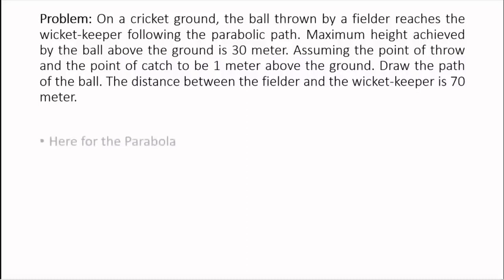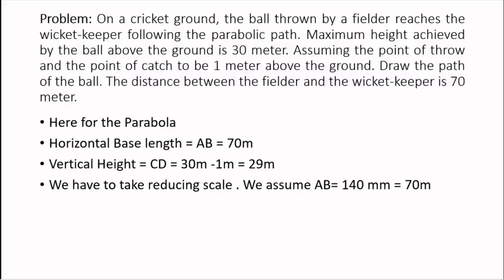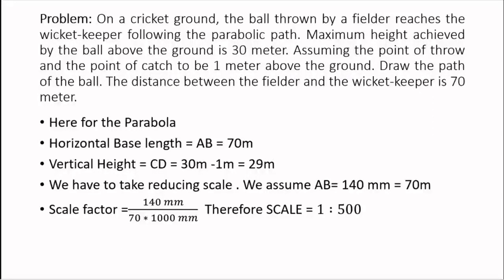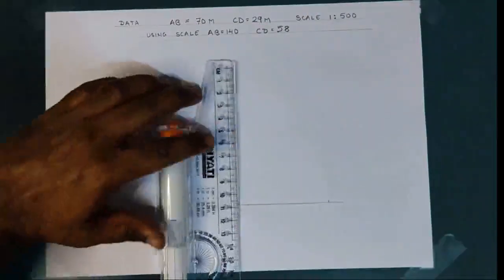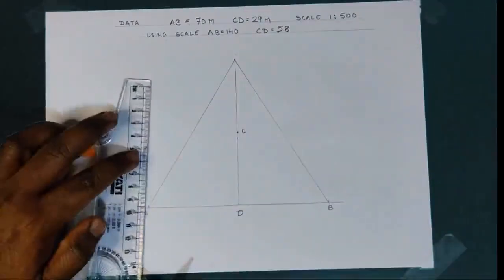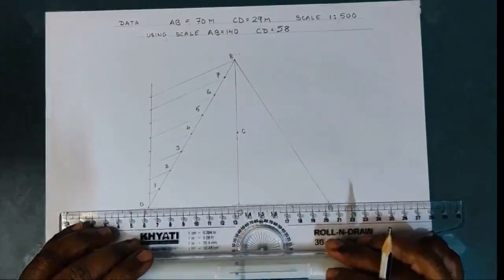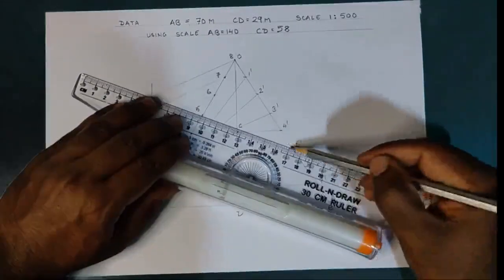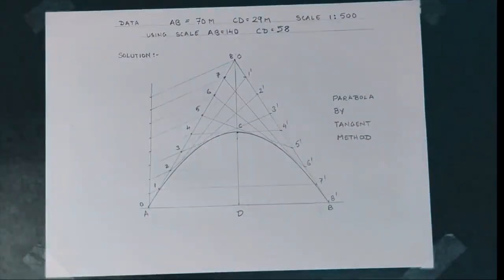Parabola by Tangent Method